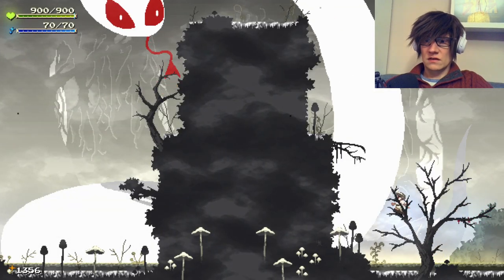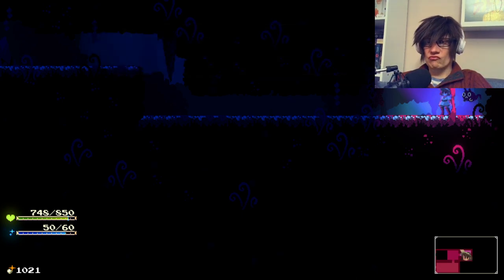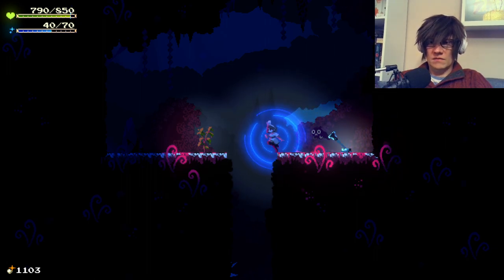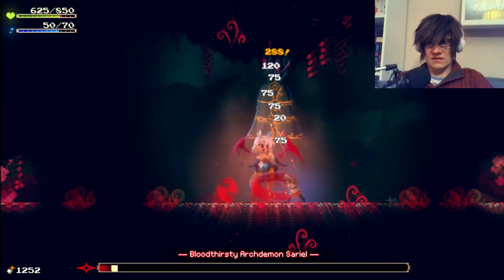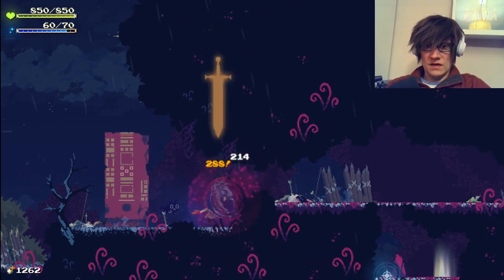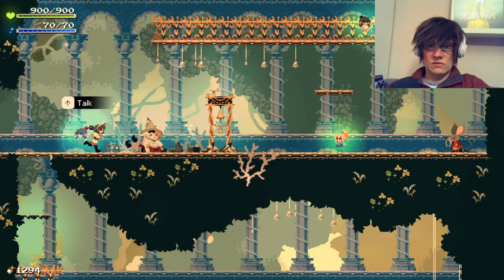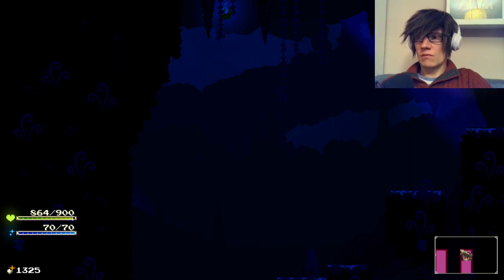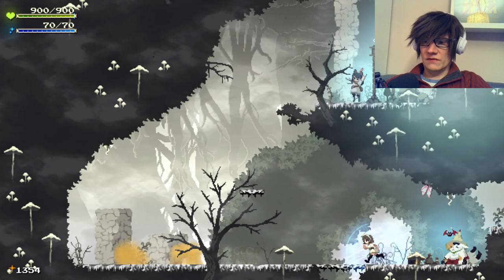Black Bell and Serpent! Momodora: Moonlit Farewell Gameplay Part 4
00:00 Intro
11:28 Black Bell & Siblings Fight
19:25 Fairy Queen Talk
23:53 Accursed Autarch Fight
29:37 Serpent Talk
39:36 Tainted Serpent Fight

Momodora: Moonlit Farewell
Momodora: Moonlit Farewell gameplay
Momodora: Moonlit Farewell walkthrough

"Momodora: Moonlit Farewell" is the latest installment in the Momodora series. Join Momo, High Priestess of the village of Koho, as she embarks on a divine mission to save her people from imminent destruction at the hands of the demon hordes summoned by a malevolent bellringer.

Momodora: Moonlit Farewell Walkthrough Gameplay includes a Full Game from the beginning till the end of the game.

Momodora: Moonlit Farewell was released for Nintendo Switch, PlayStation 4, Xbox One, Microsoft Windows, macOS, Macintosh operating systems